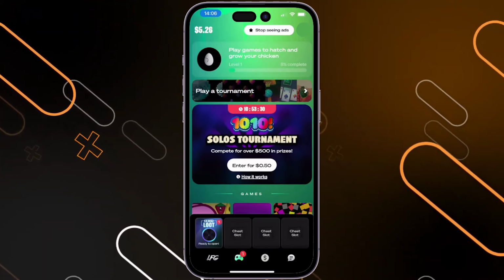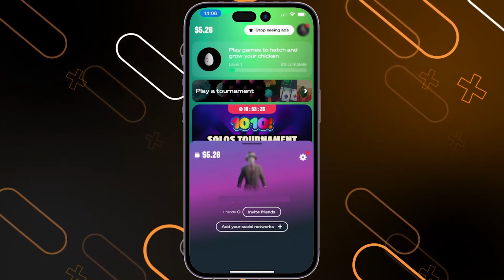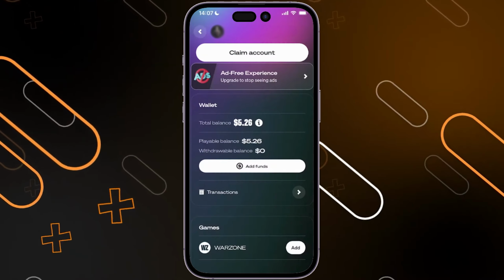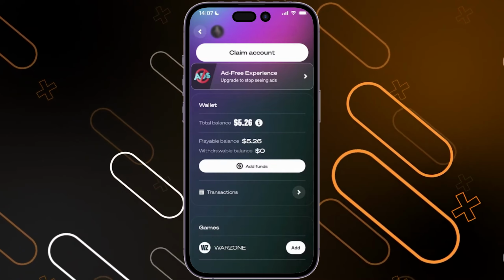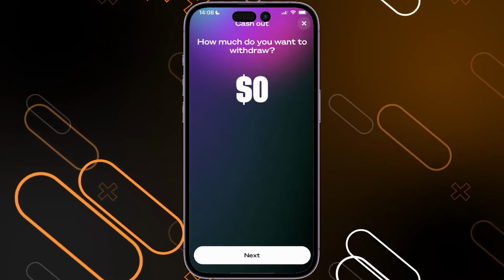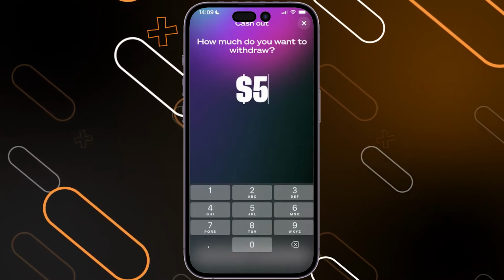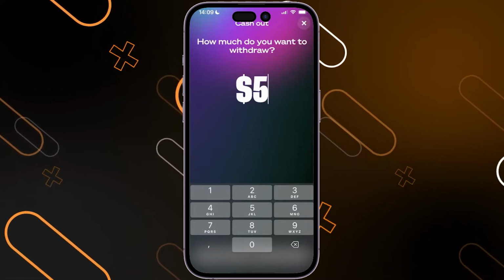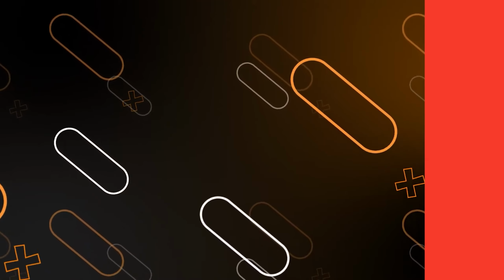How To Withdraw Money From Z League (2025) Full Guide